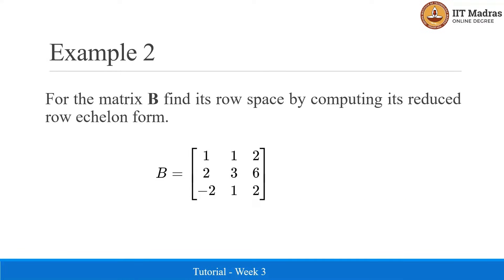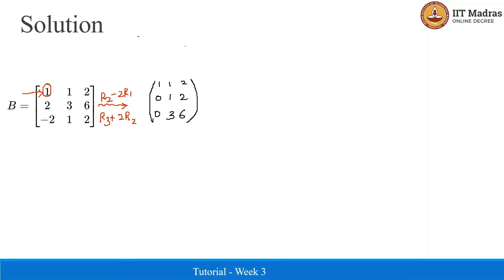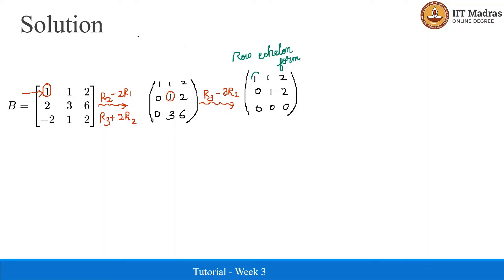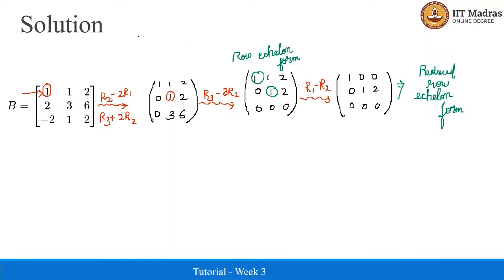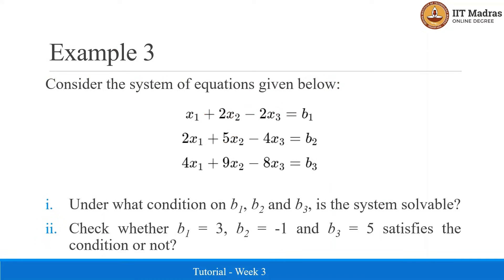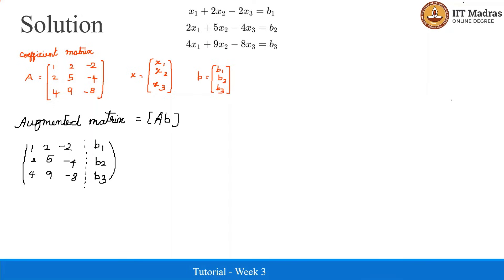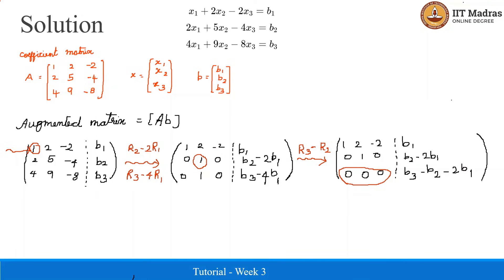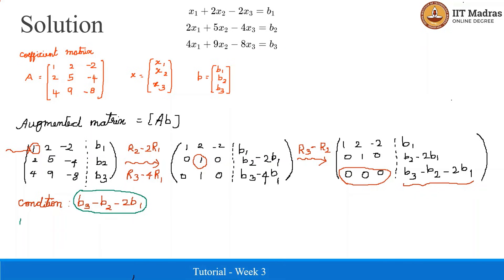Row space computation using reduced row echelon form and Solution to Ax = b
i) Solving example problems to find row space using reduced row echelon form. ii) Obtaining condition for Ax = b to be solvable for a given system of linear equations. IIT Madras welcomes you to the world’s first BSc Degree program in Programming and Data Science. This program was designed for students and working professionals from various educational backgrounds and different age groups to give them an opportunity to study from IIT Madras without having to write the JEE.  Through our online programs, we help our learners to get access to a world-class curriculum in Data Science and Programming.